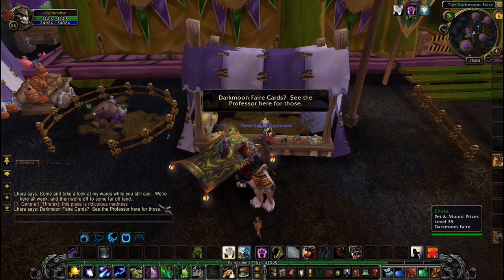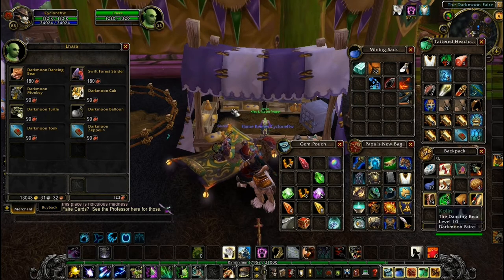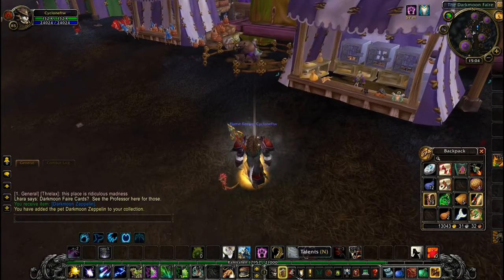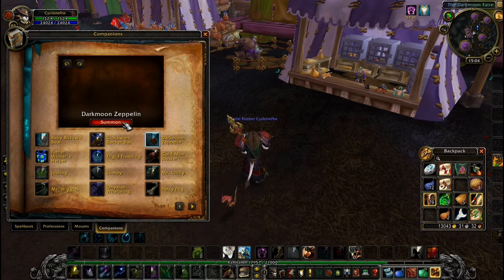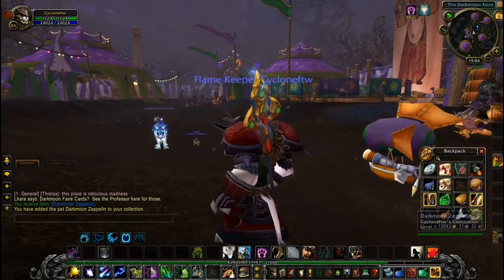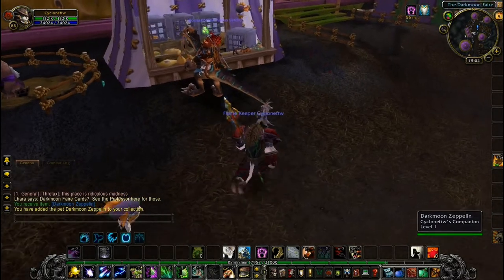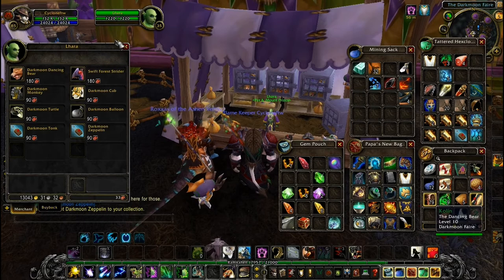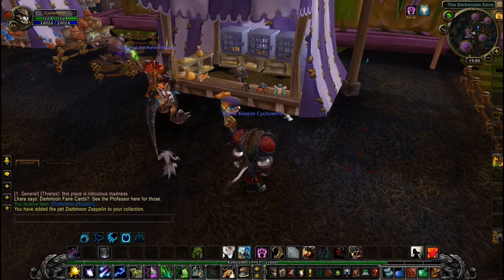how to get the Darkmoon Zeppelin pet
the darkmoon zeppelin pet is a amazingly well animated pet, it can fly with you if you mount up on a flying mount for a cool effect, and it can be destroyed by Lil' XT and Landro's Lil' XT. wich can be a funny thing to see, very easy pet to get if you are a pet collector, the pet itself can be bought on darkmoon island for the price of 90 darkmoon tickets,